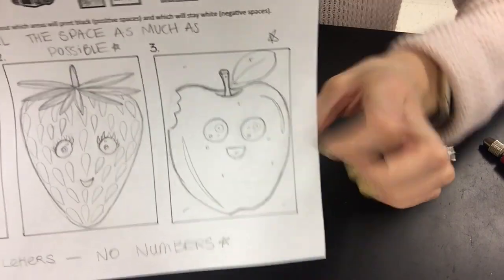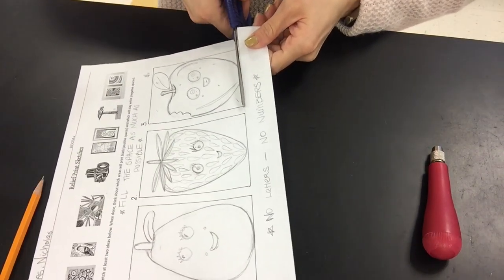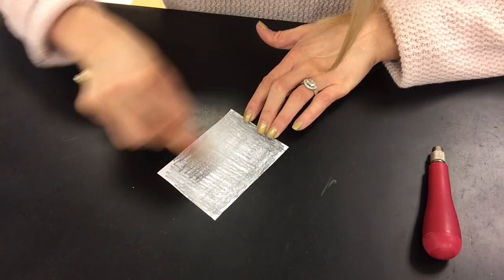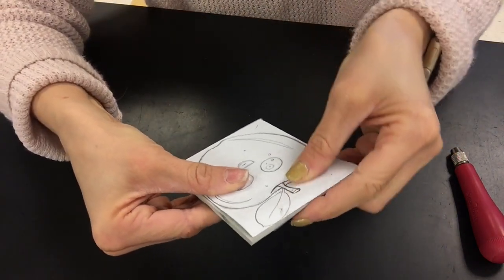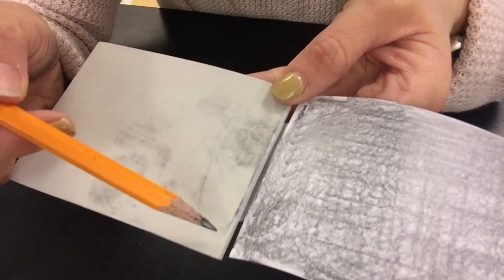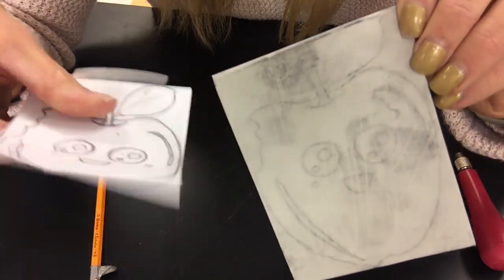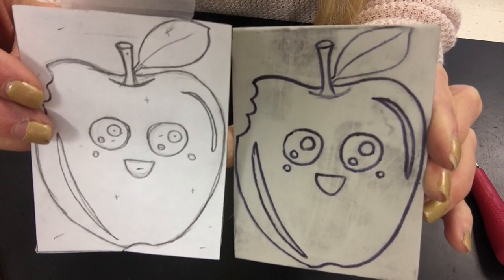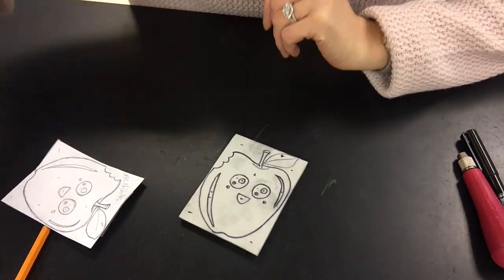Transfering the Design- Relief Printmaking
This video is about Transfering the Design- Relief Printmaking